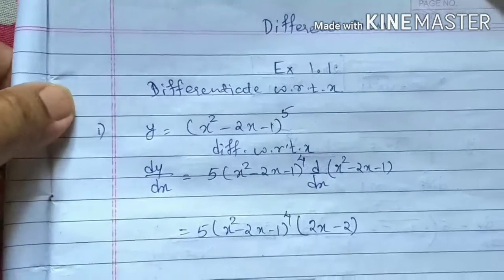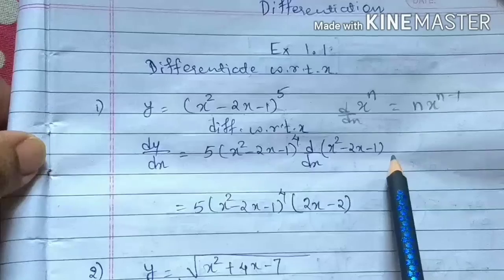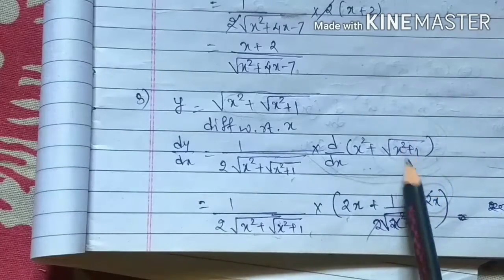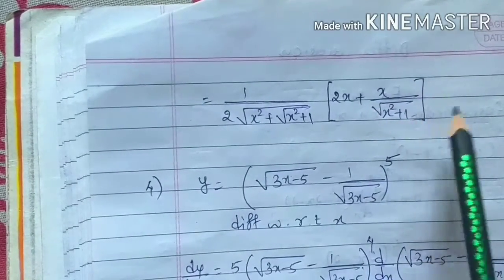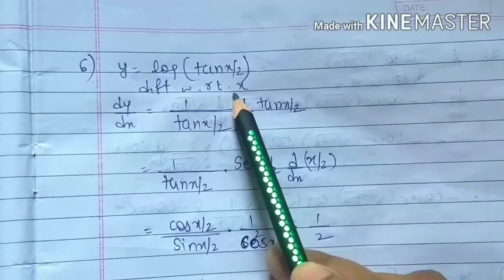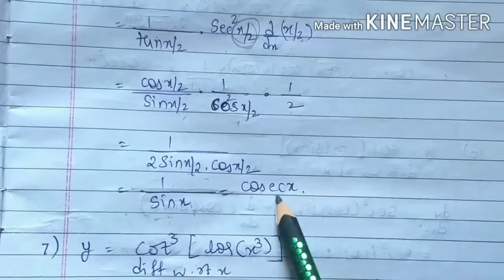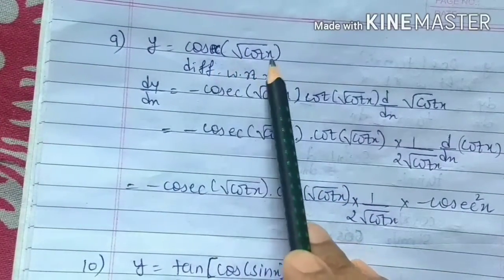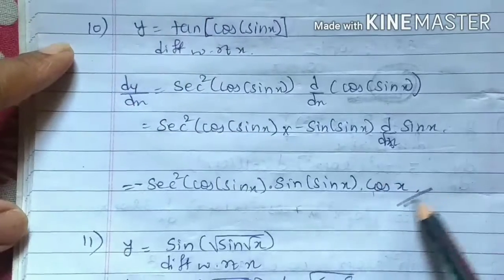12th std differentiation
Differentiation of 12 std maharashtra board